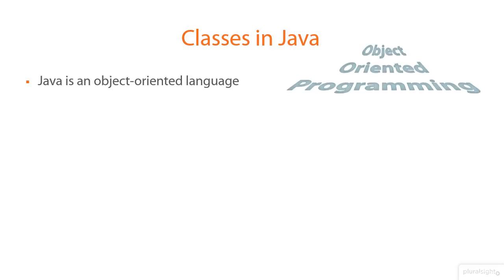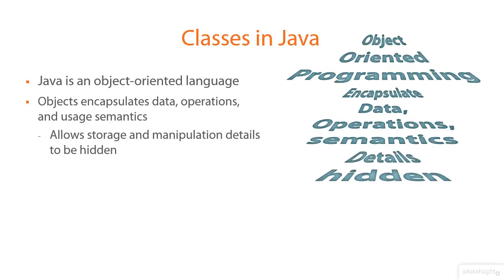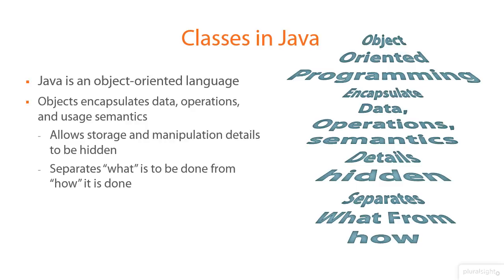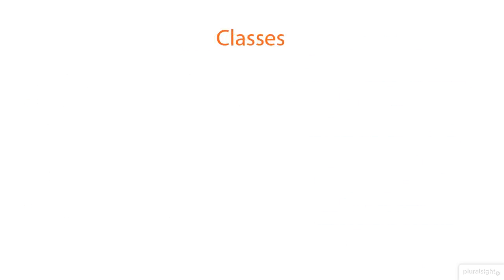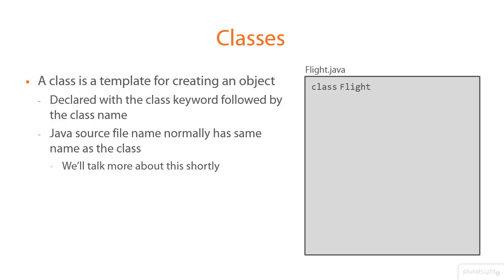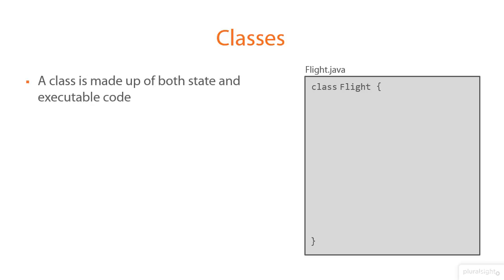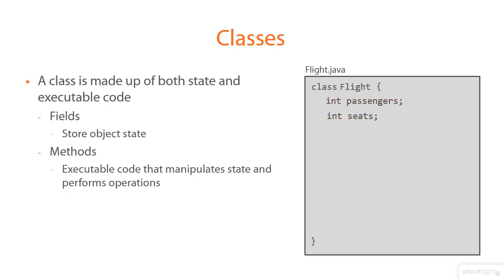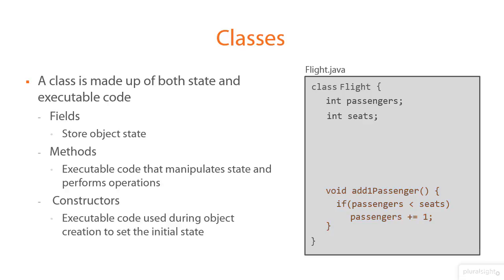05 02 Classes